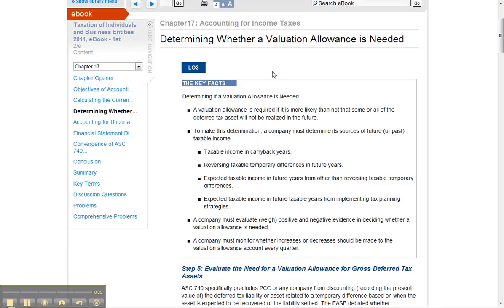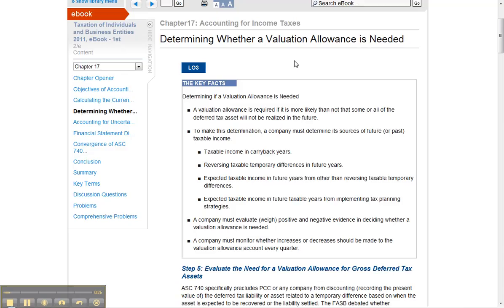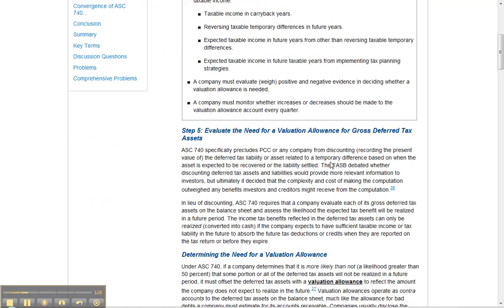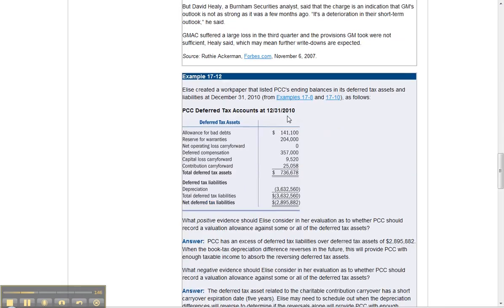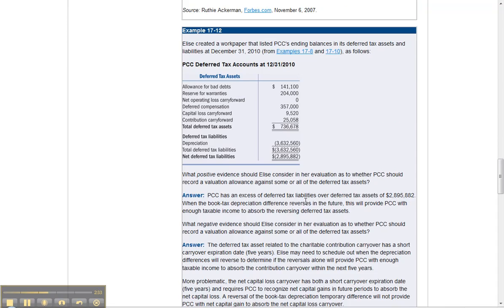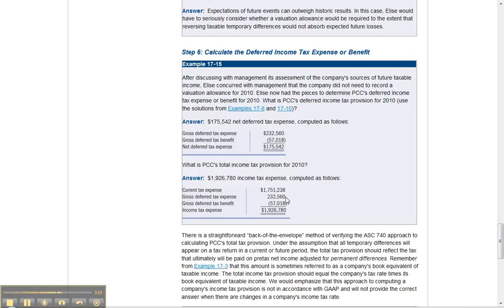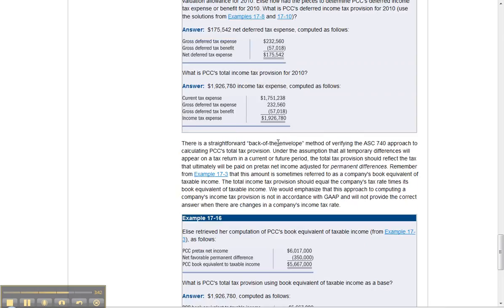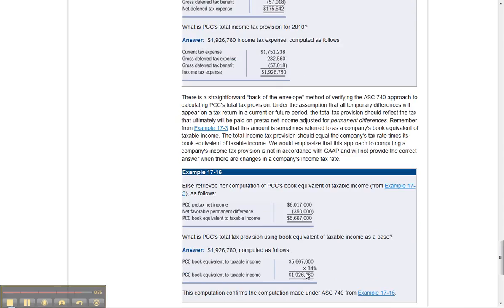ACC215 Ch 17 LO 3